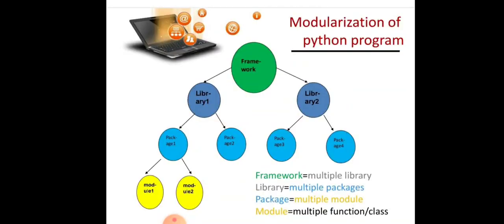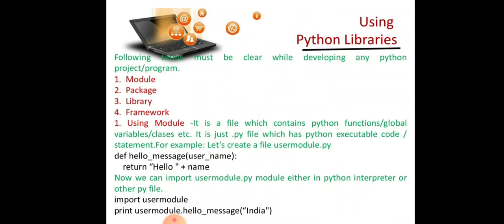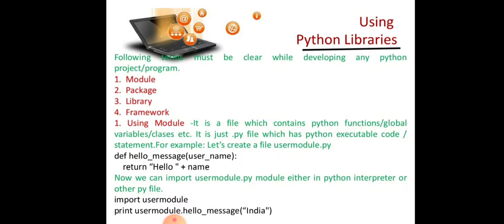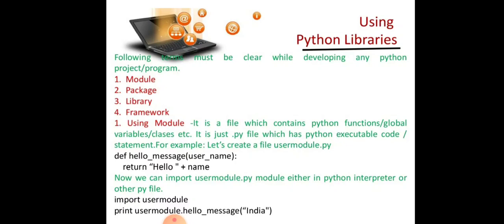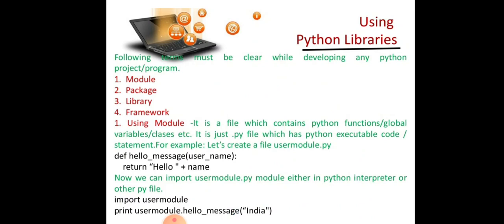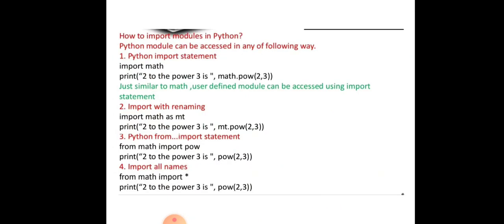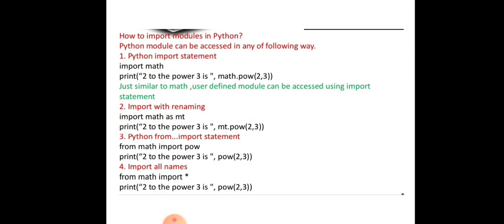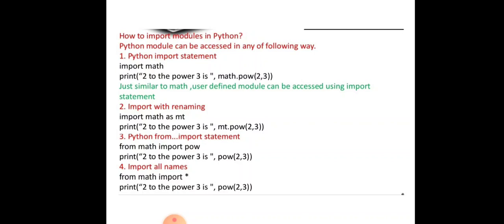Using Python libraries